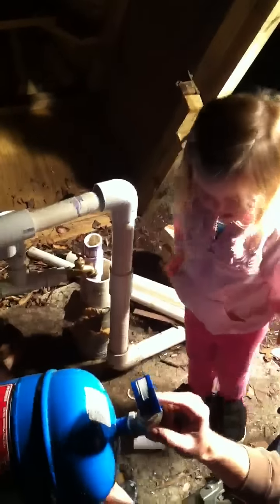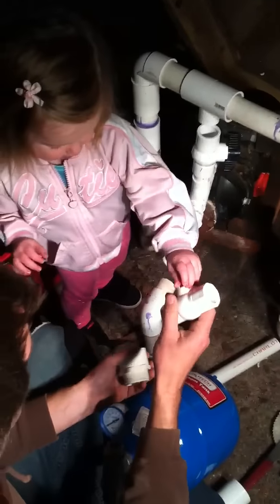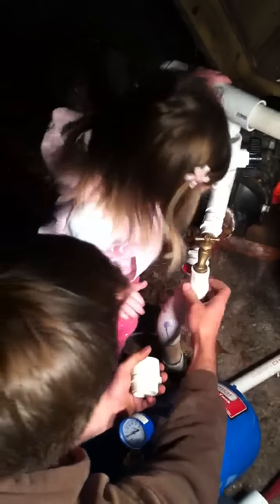Daddy what are you doing!?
Sienna helps dad with pipe stuff outside